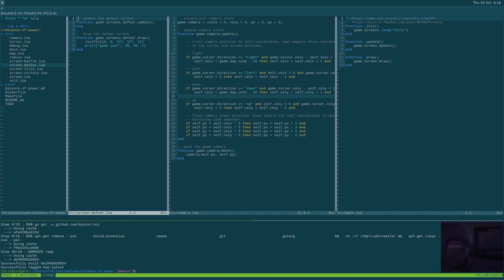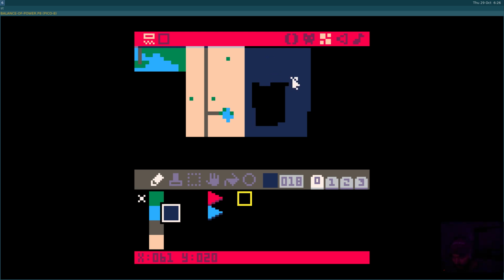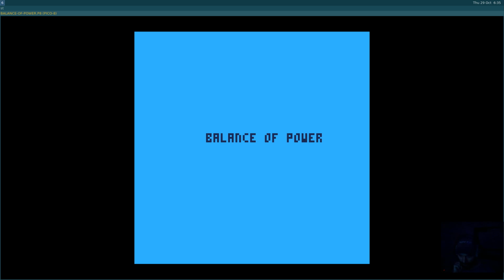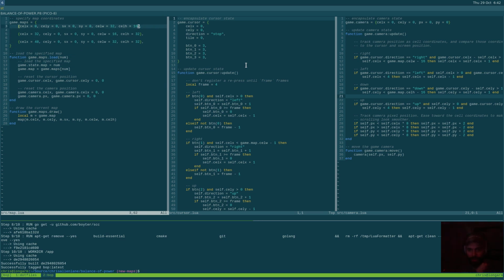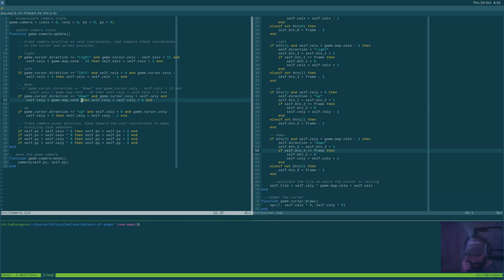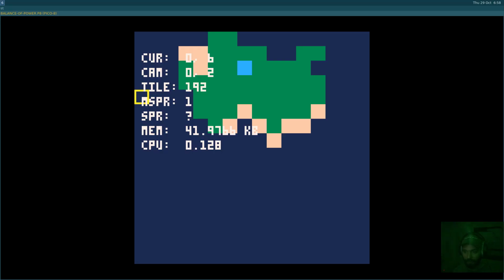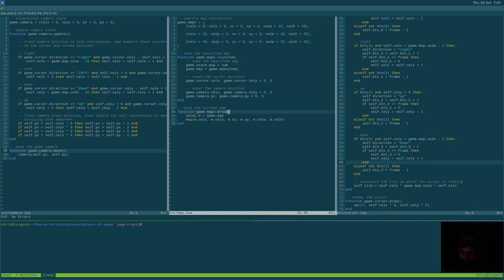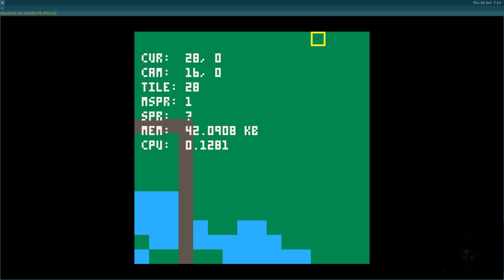Balance of Power (VOD) - 1